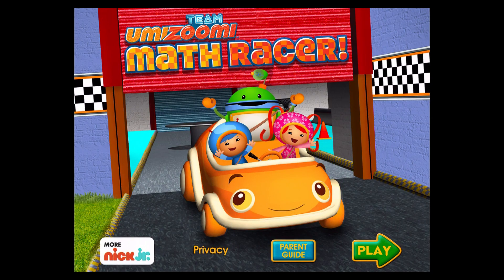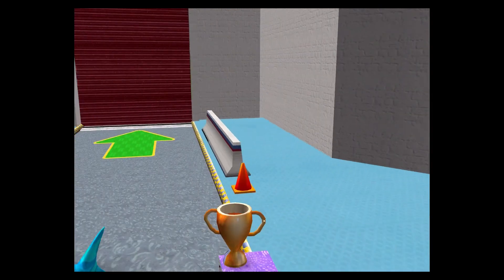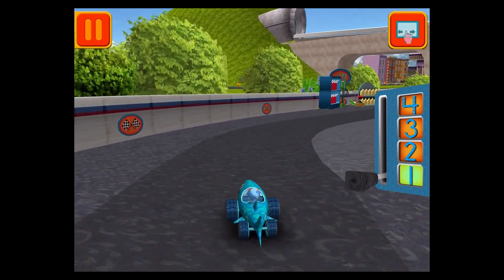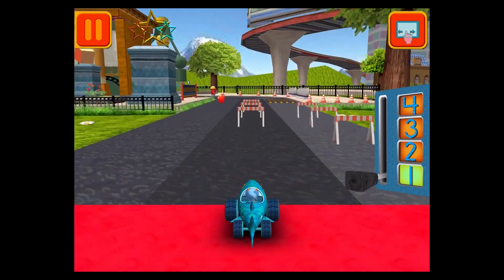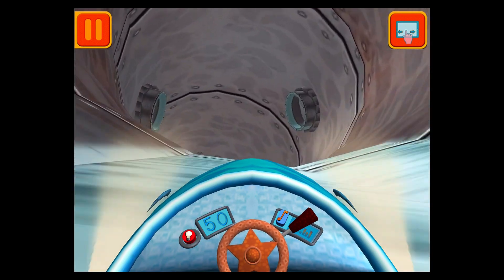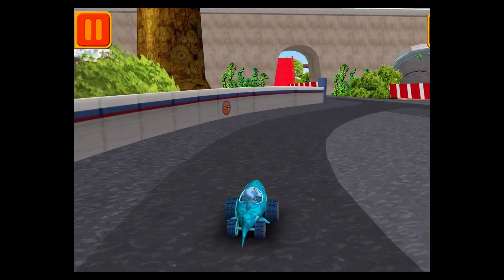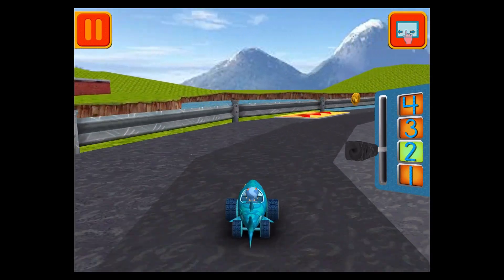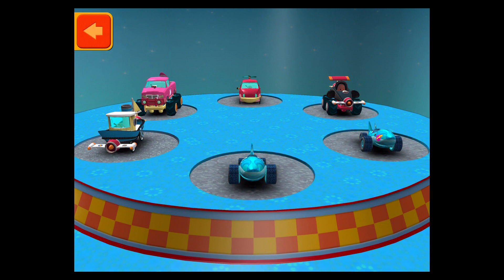Team Umizoomi: Math Racer - Best Apps for Kids | Shark Car Part 25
Playstore : shorturl.at/jtS79

• Number identification
• Counting and enumeration
• Number comparisons
• Early addition and subtraction
• Number sequencing